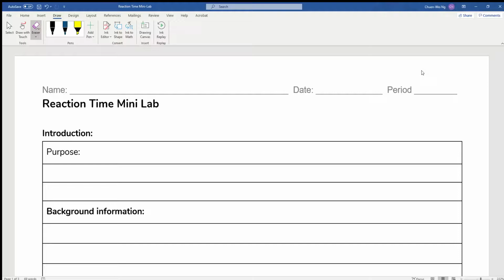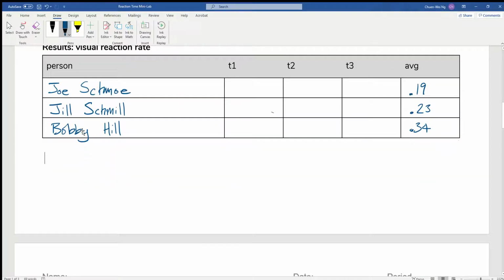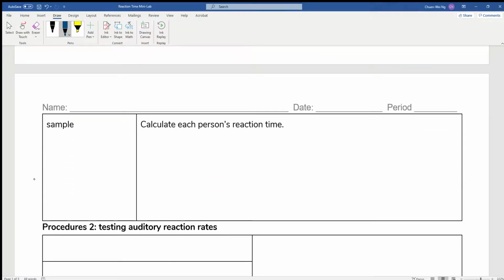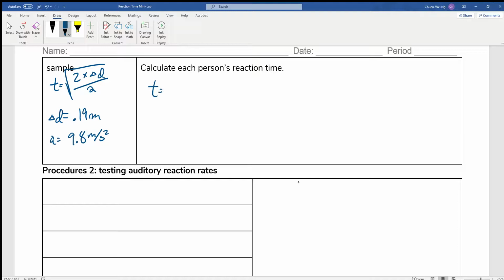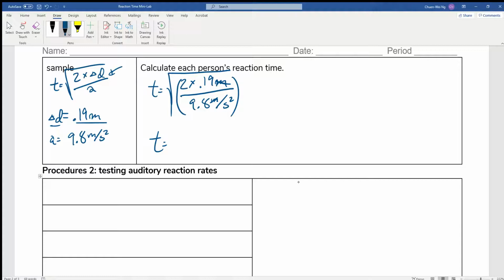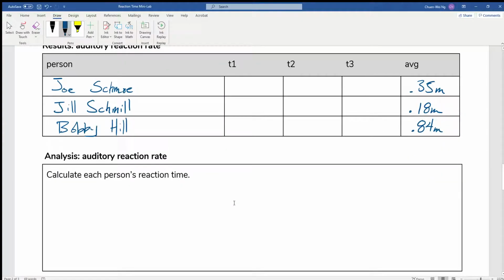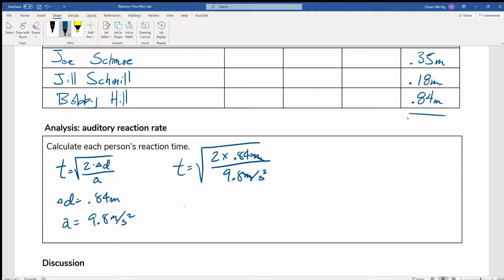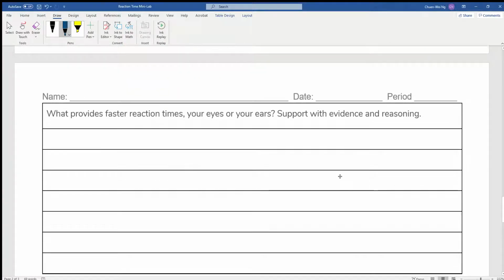Reaction Time Mini Lab Analysis